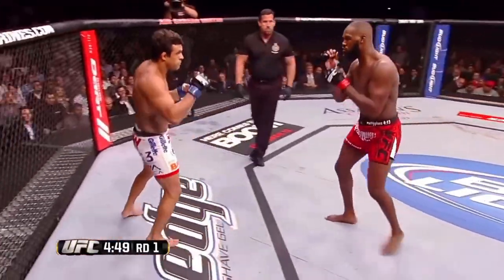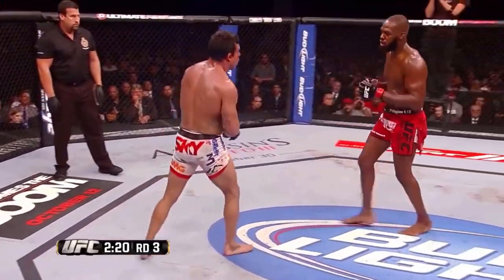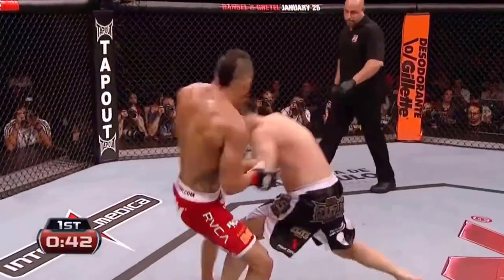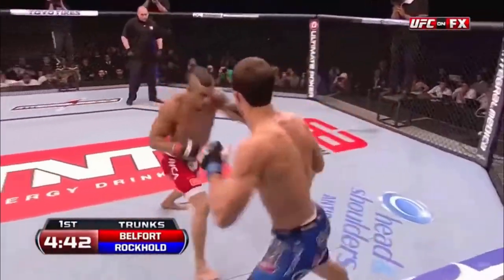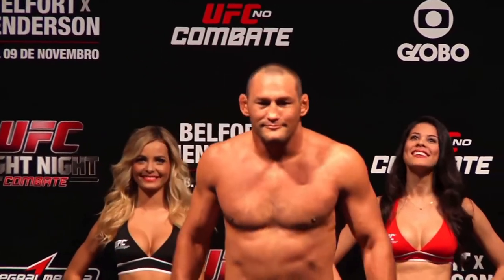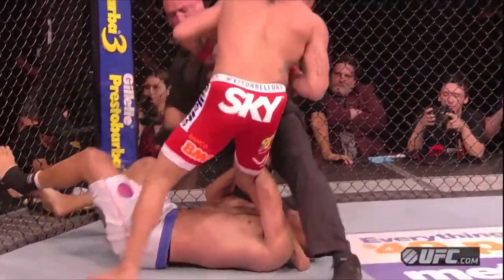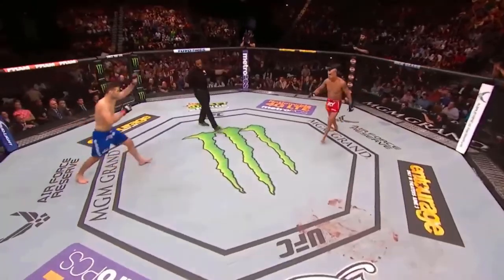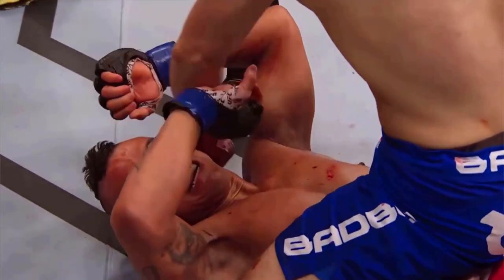The Story of TRT Vitor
True Revival Touch